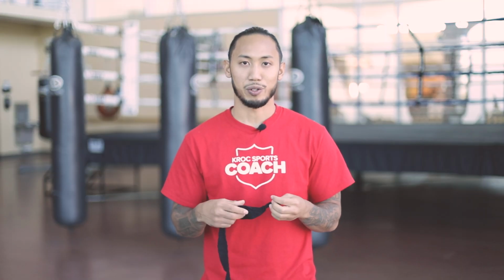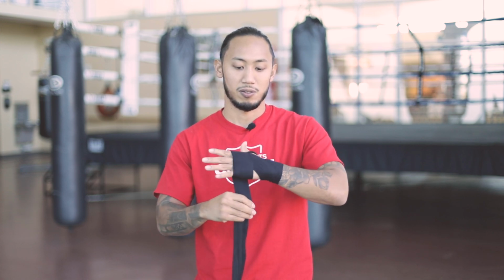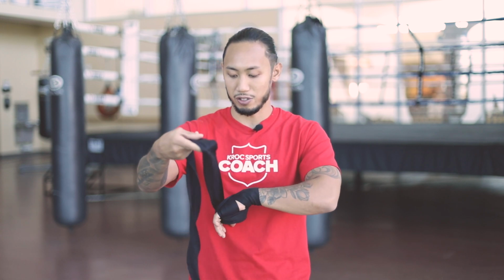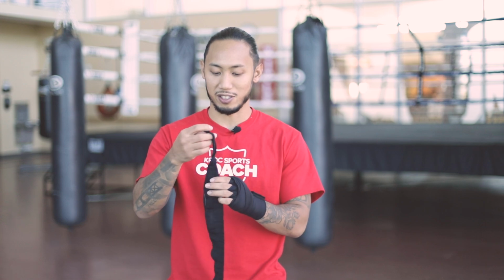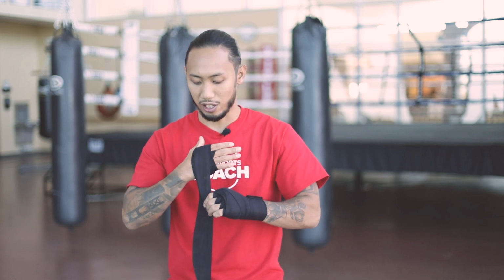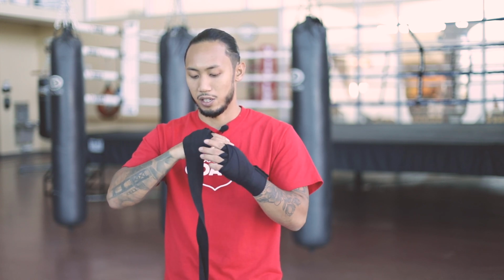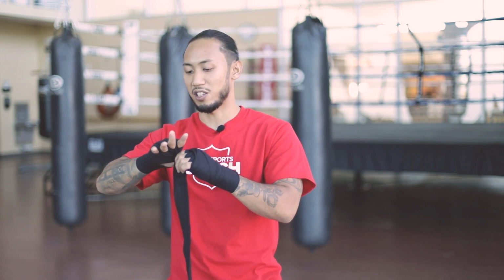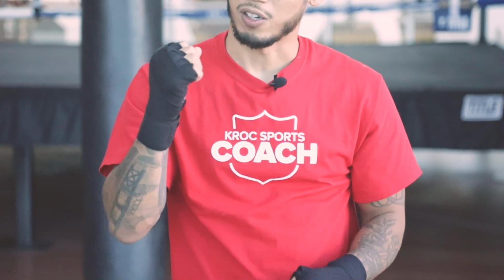Boxing Hand Wrap Tutorial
Need help using hand wraps? Watch our boxing coach Eric Zimmerman walk you through two different methods of how to use hand wraps to prepare you or a fellow fighter before boxing. Happy sparring!

Song "Sport Theme" by Envato